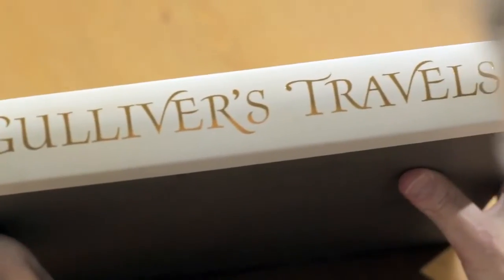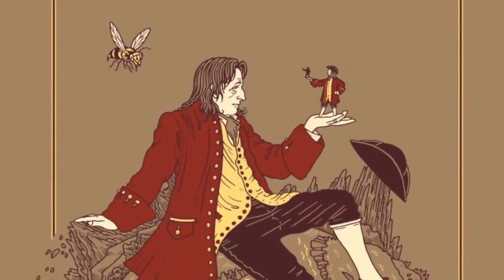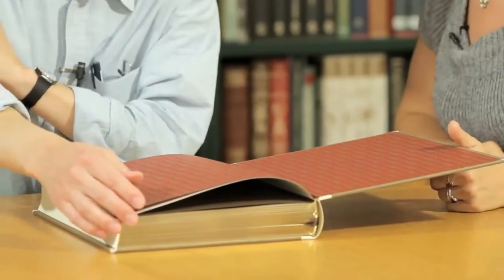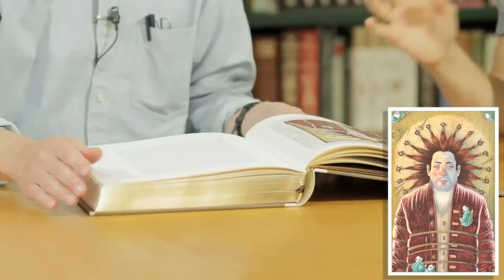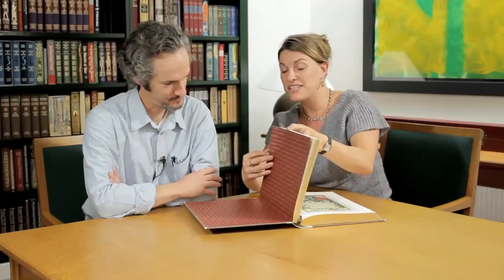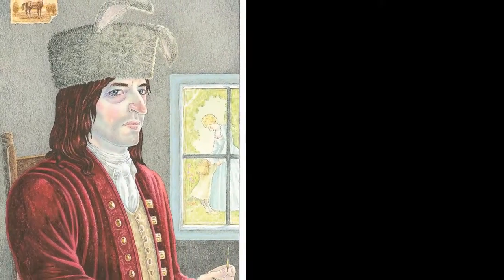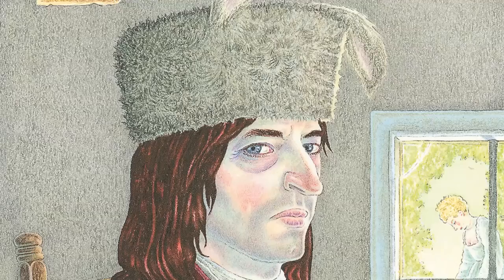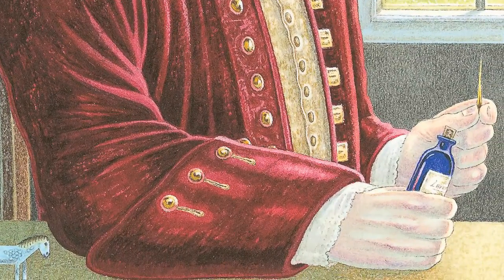Gulliver's Travels - a conversation with illustrator Peter Suart | The Folio Society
The Folio Society have produced a stunning limited edition of Gulliver's Travels. Here is a conversation with the illustrator of this edition, Peter Suart.

The Folio Society produces beautifully crafted collector’s editions of the world’s greatest books, each with unique illustrations or specially researched photographs throughout. Find the books you love at foliosociety.com.

Music
Sonata I in B Minor
Johann Sebastian Bach
performed by Paul Pitman